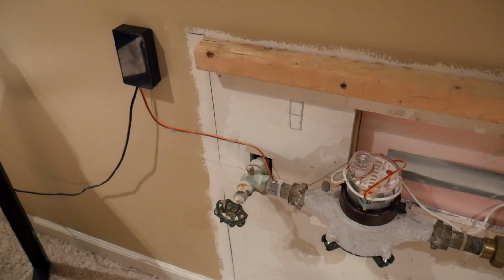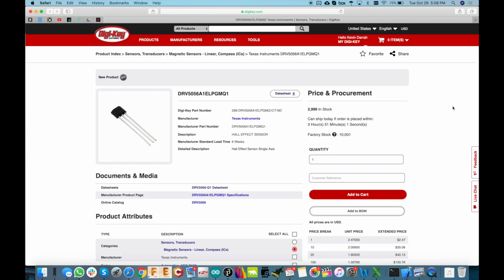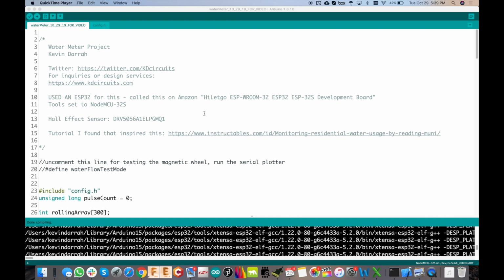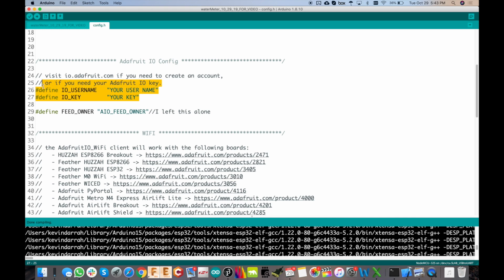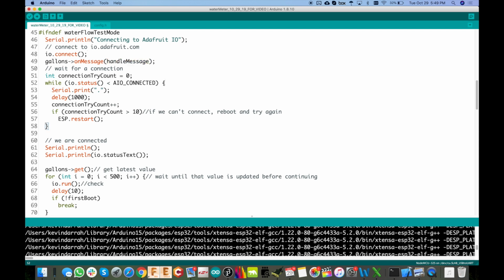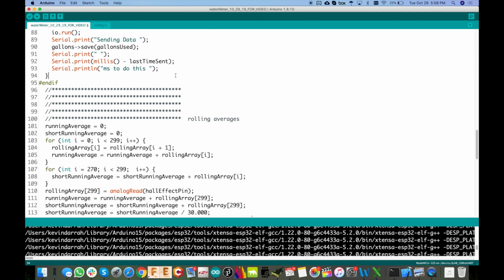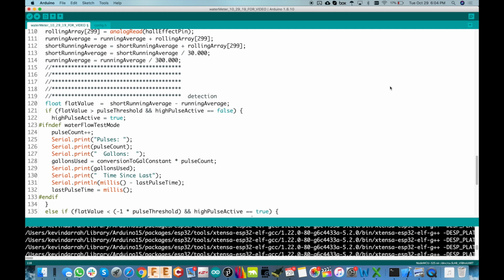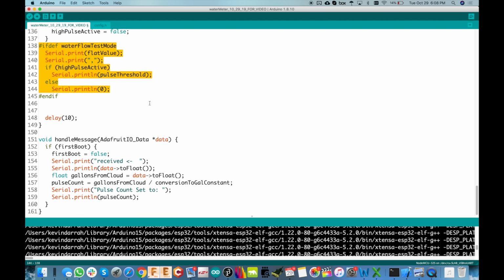IoT Water Meter with ESP32 - Full Tutorial and Code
The water bill doubled last month, so time to engineer something to get to the bottom if it!! I actually did find out what the cause was, but gonna save that for a separate video.

This is an ESP32 hooked up to a super sensitive Hall effect sensor.  Got the inspiration for this project here after almost giving up